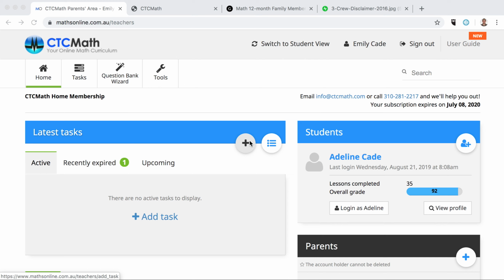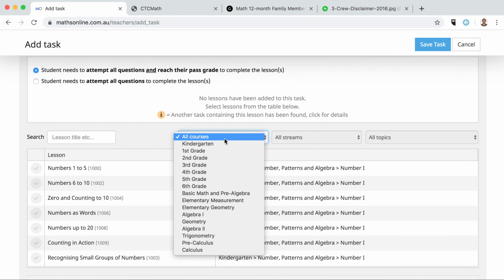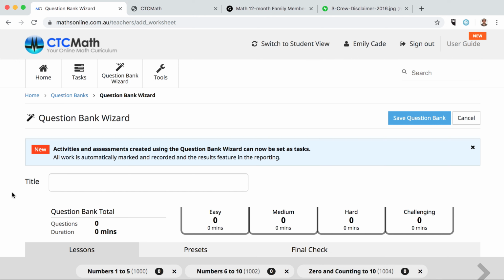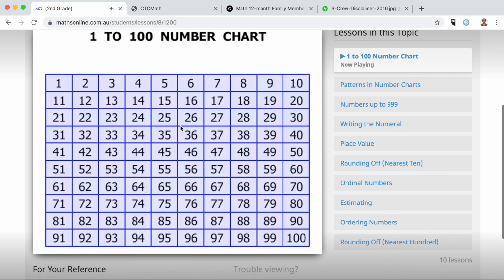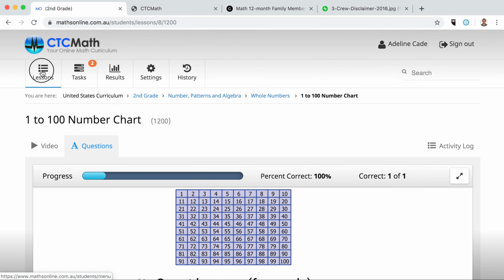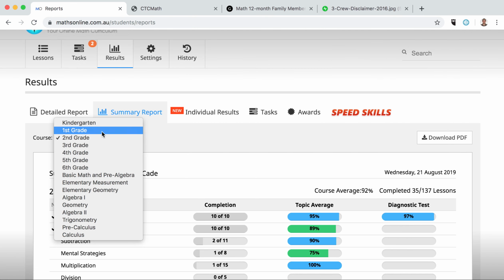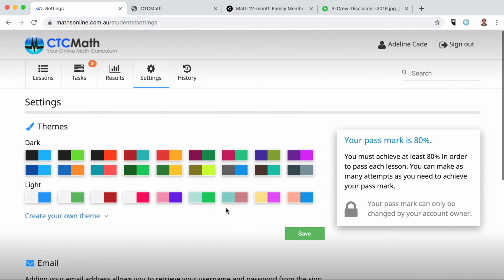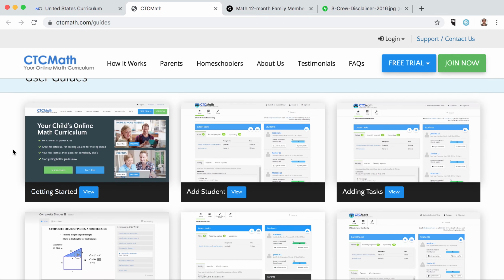CTCMath Family Membership Review